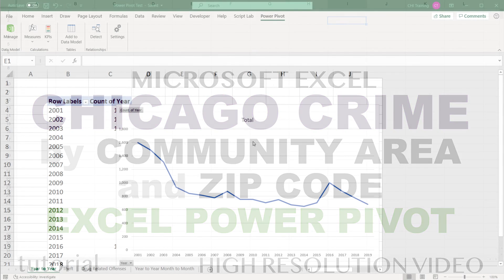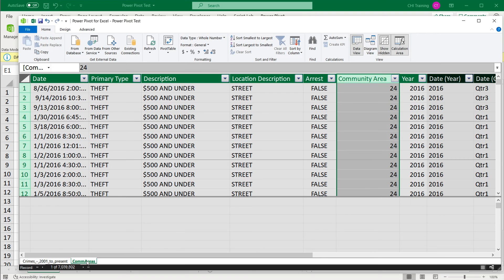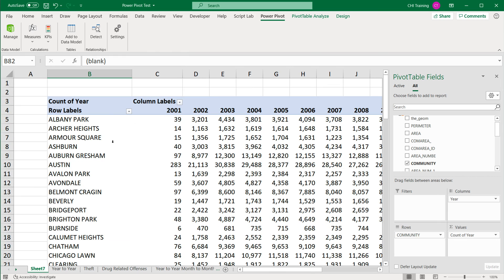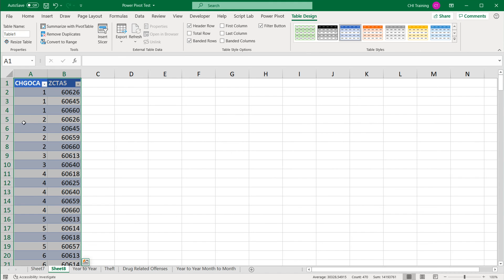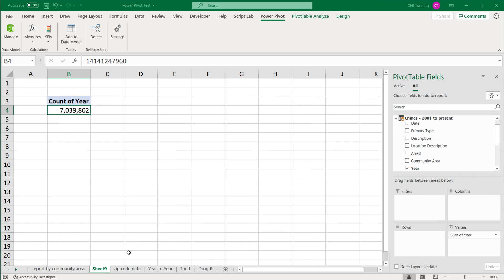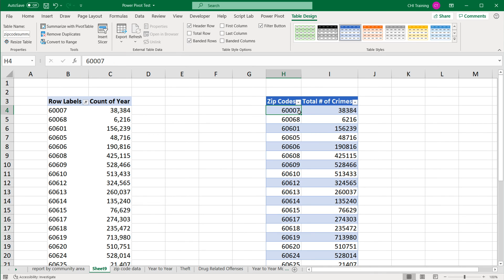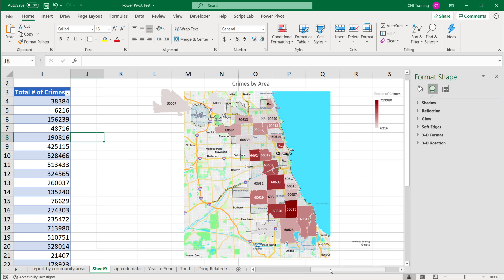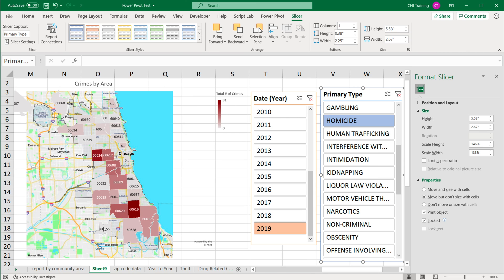Chicago Crime Map by Community Area, Zip Code - Excel Power Pivot - Part 3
In this video we'll explore relationships in Excel Power Pivot. We'll continue to analyze City of Chicago crime data and get some counts by Chicago community areas and then use zip codes to create a Map chart.